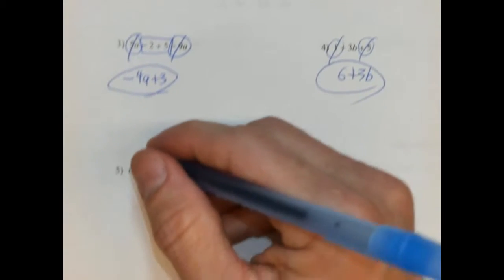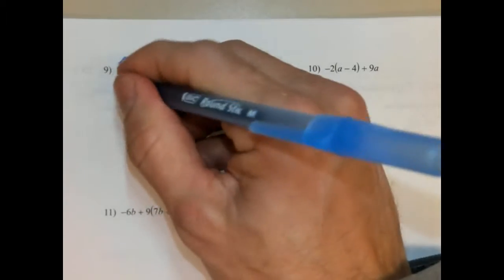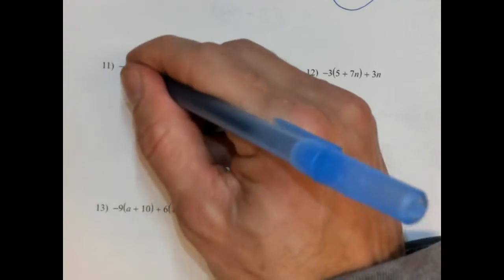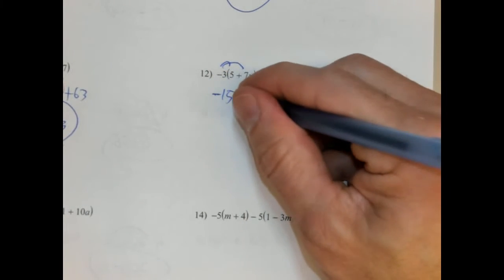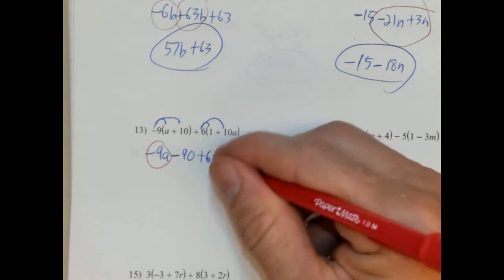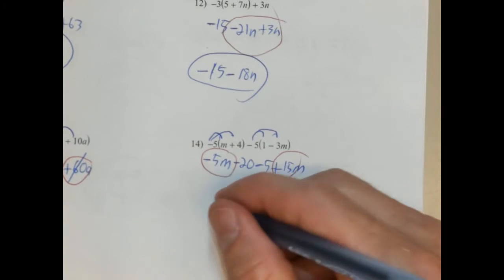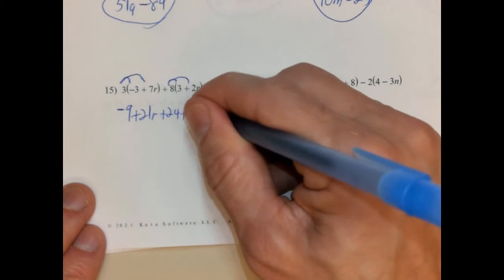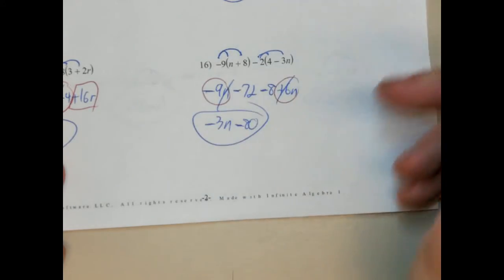1-2 Algebraic Expressions Practice 2